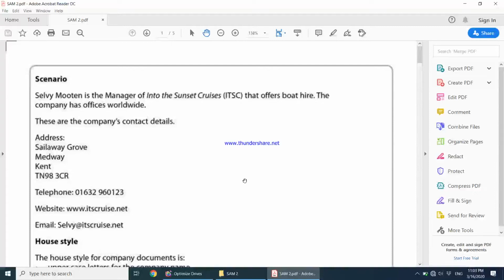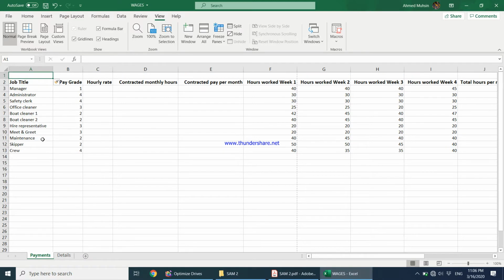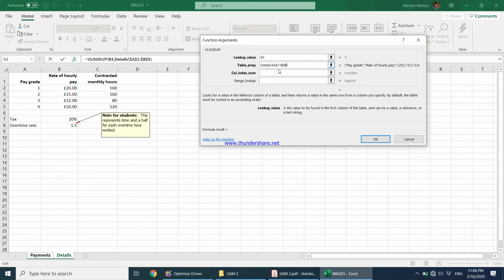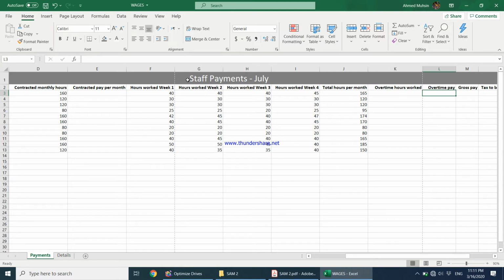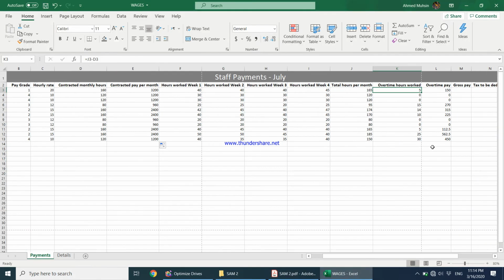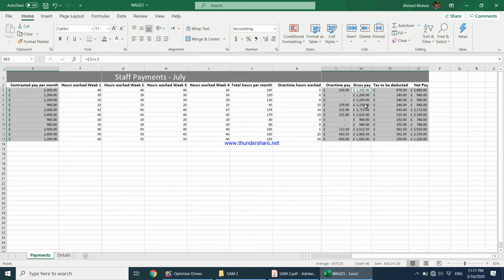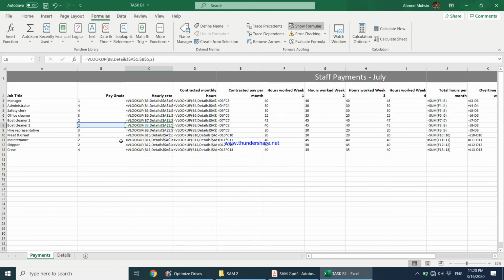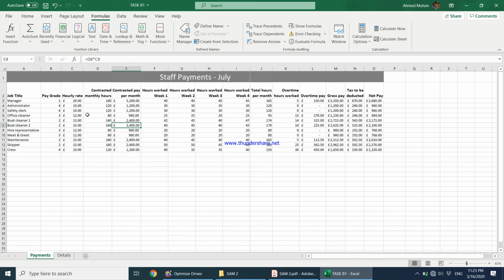SAM 2 - Part 1 Spreadsheet Activity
Spreadsheet Activity from Sample Assessment Material Paper 2 - Edexcel IGCSE ICT Practical Exam